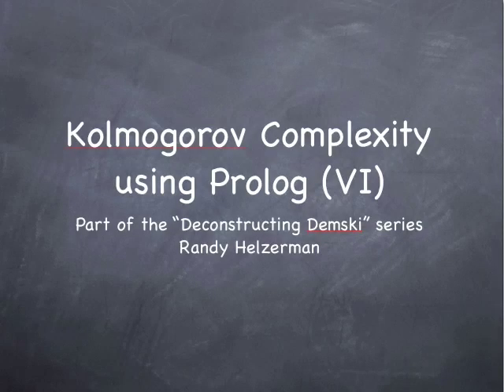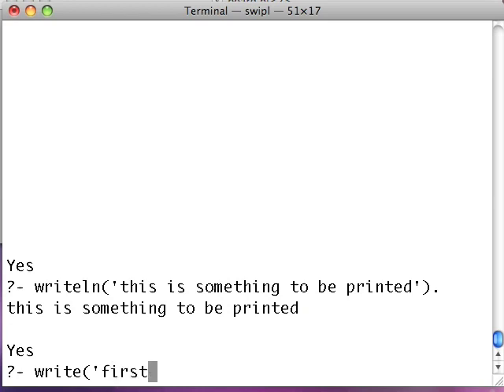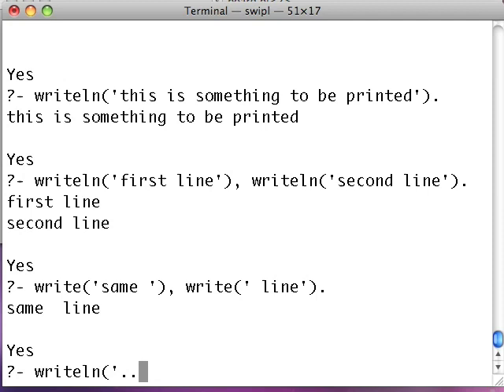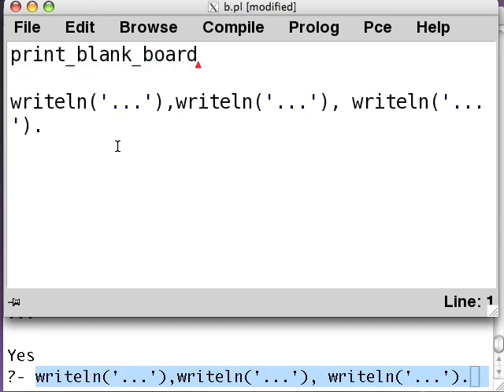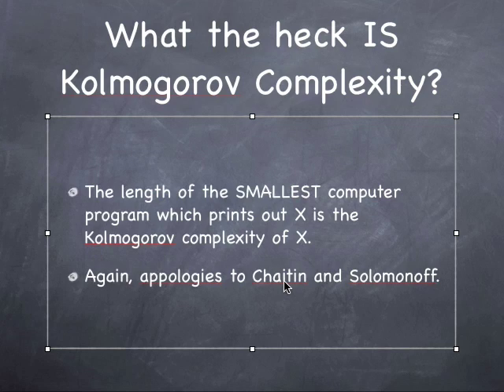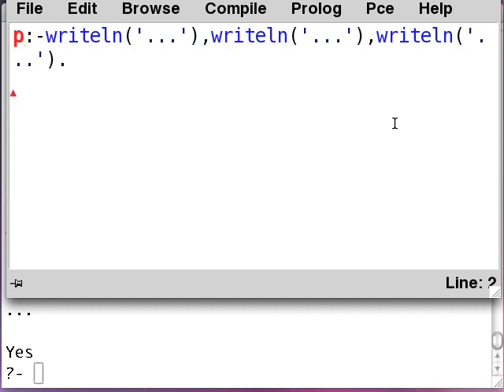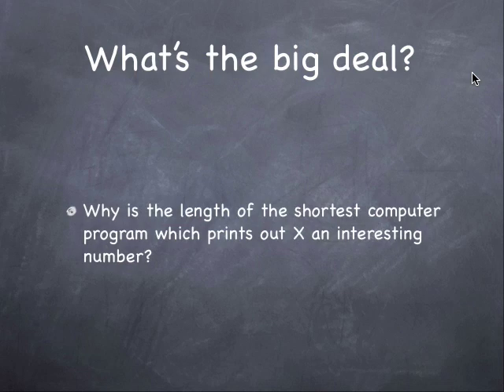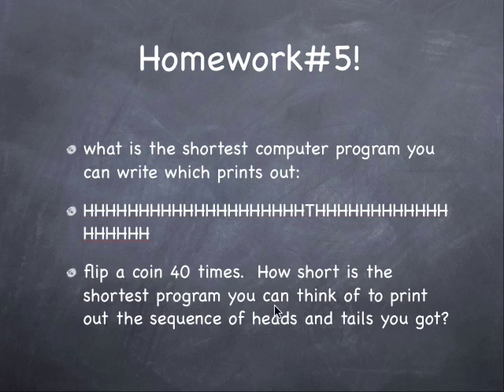Kolmogorov Complexity Using Prolog (VI)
In which we finally get the answer to the question "What the Heck IS Kolmogorov Complexity, anyways???"